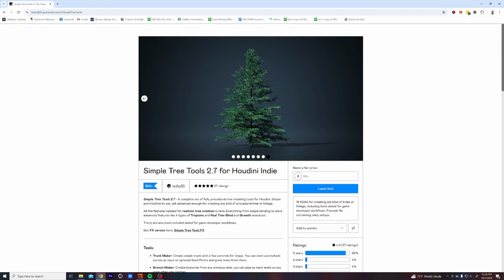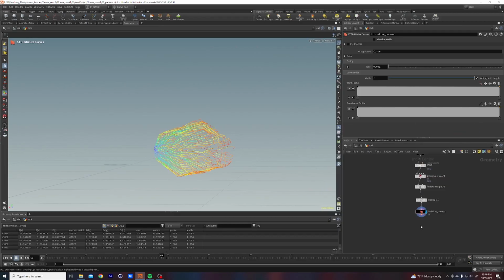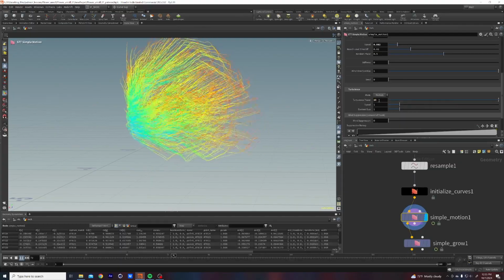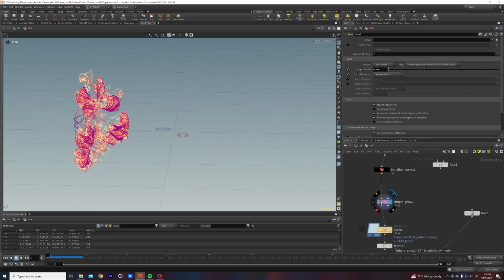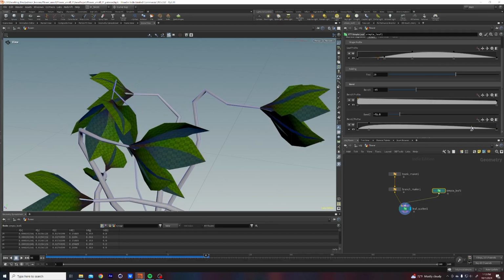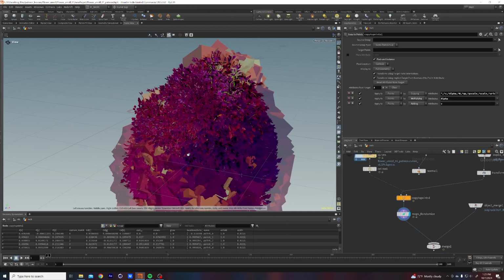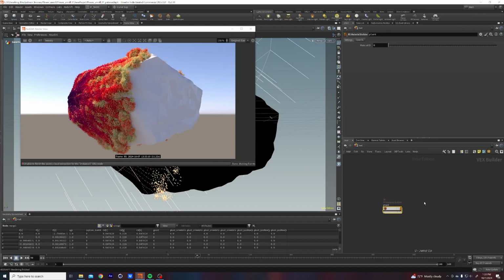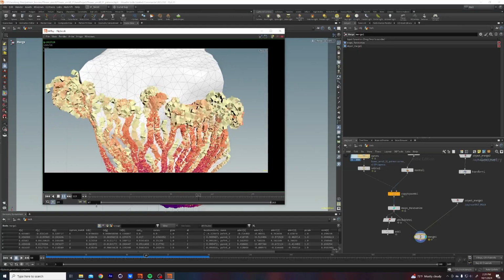Ian Frederick - 1 Organic Unfurling with Simple Tree Part 01 ver 2